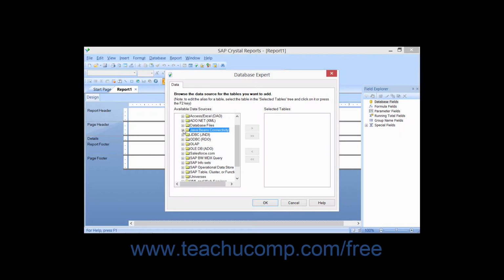Crystal Reports 2013 Tutorial Java Beans Connectivity Business Objects Training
FREE Course! Learn about Java Beans Connectivity in Crystal Reports by Business Objects A clip from Mastering Crystal Reports Made Easy v. 2013. - the most comprehensive Crystal Reports tutorial available. Visit us today!